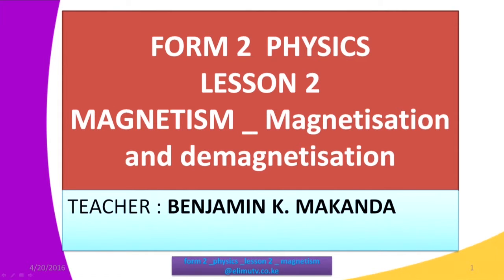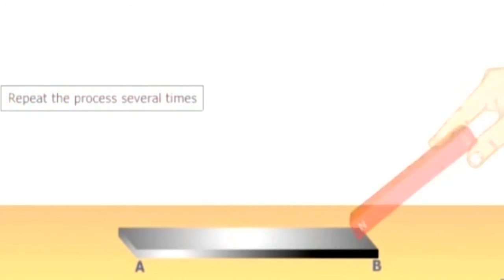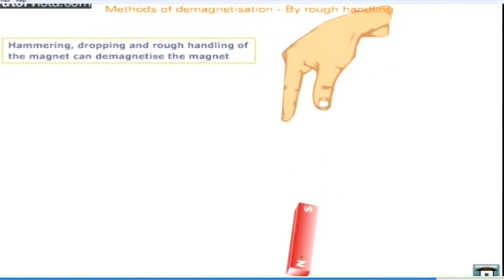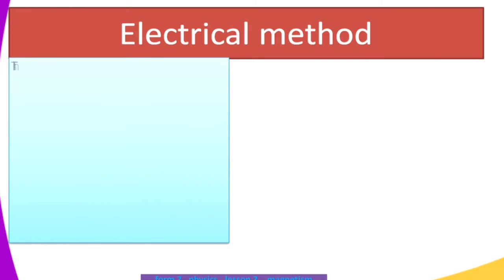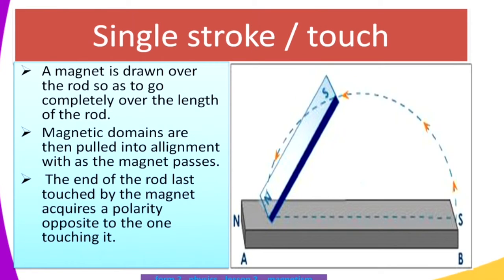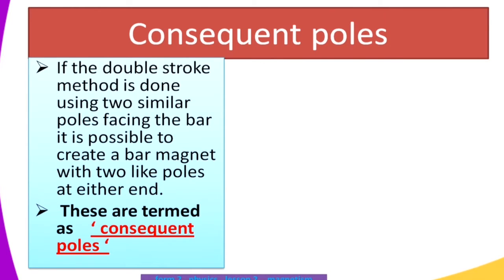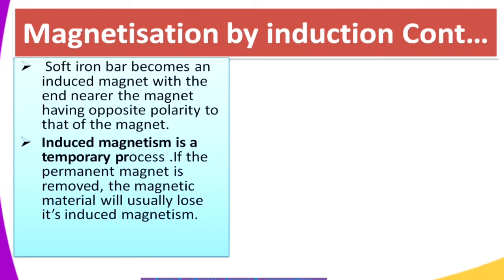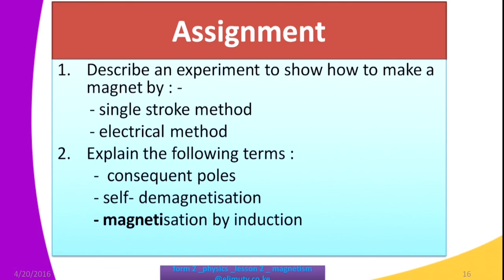Form2 physics Lesson2 Magnetism magnetism and demagnetism